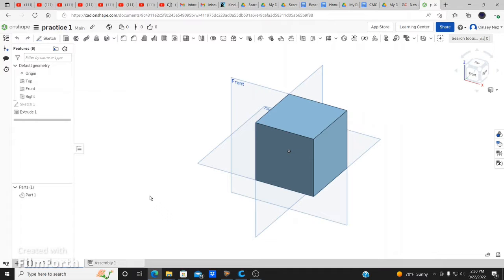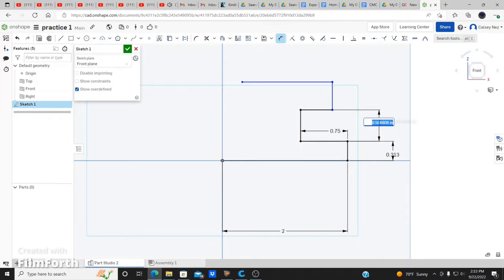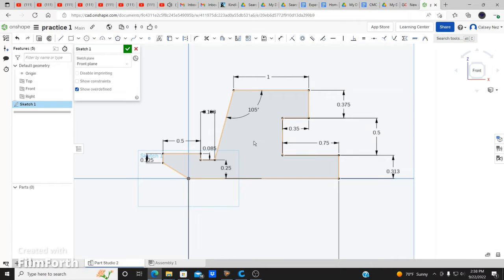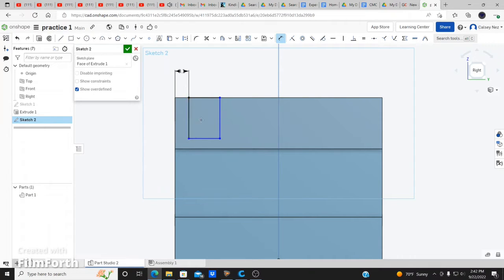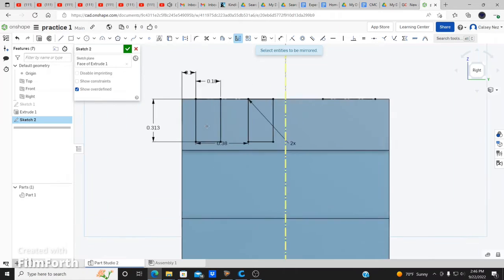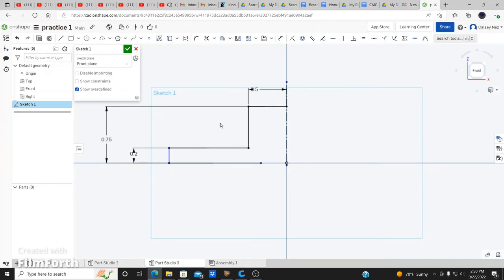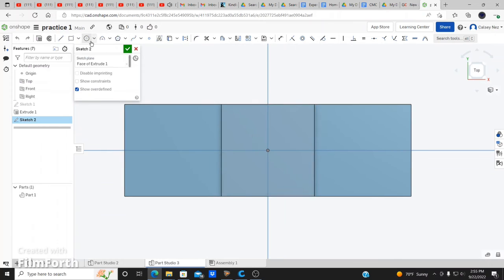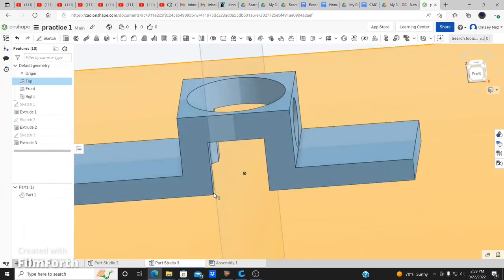Onshape Prt 3 more functions and tools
welcome to Onshape, this video will be more toward tools and functions. Also we include more tools and shortcut on onshape. enjoy.